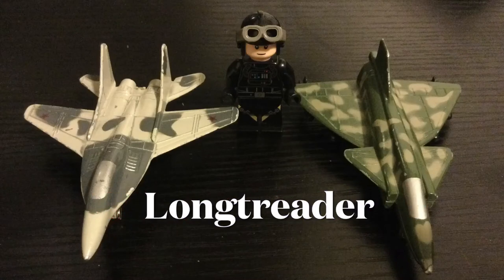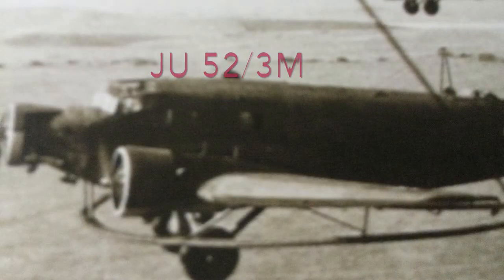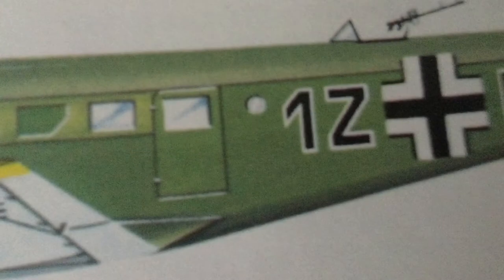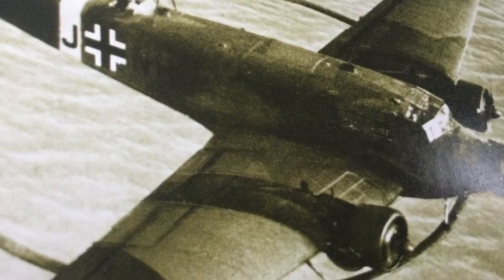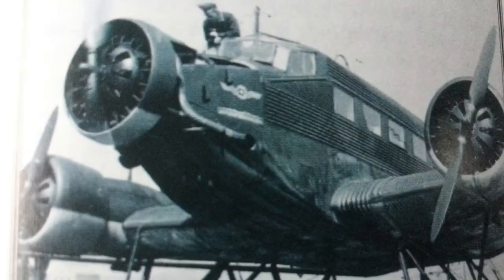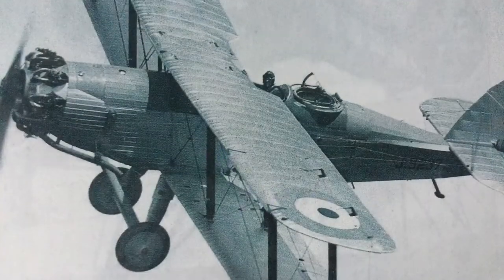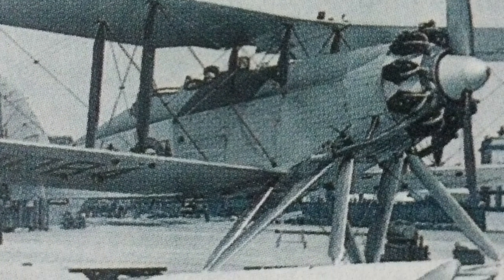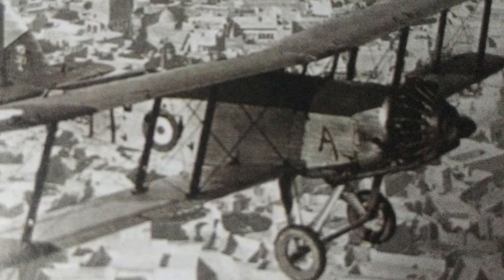First Flight of the Ju 52/3m and Westland Wapiti: March 7: Europe’s greatest aircraft Ep 8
Please share the channel with others
On spring break in a cabin